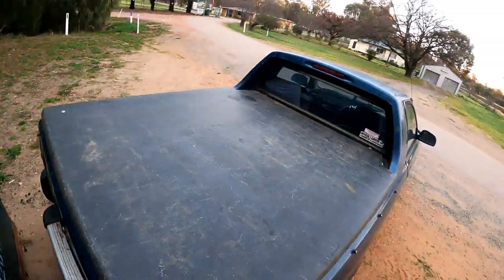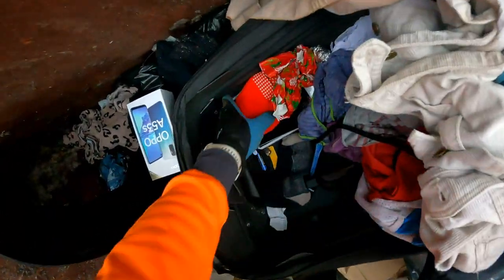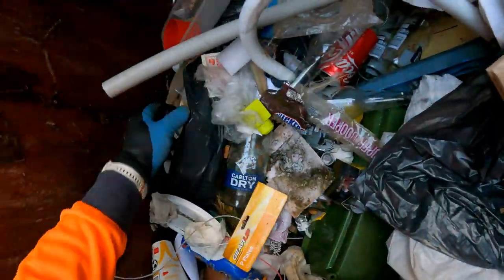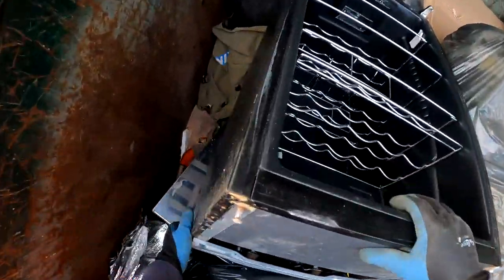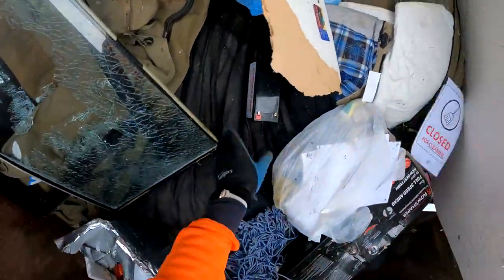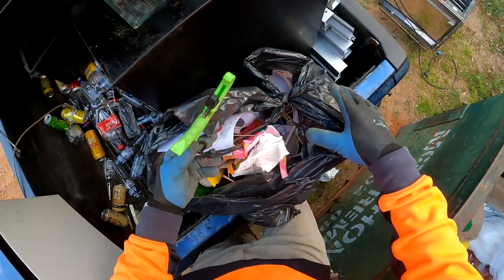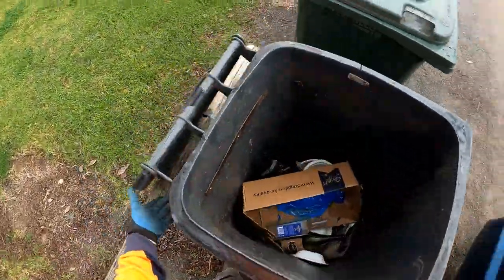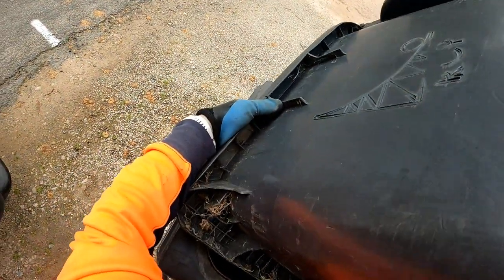Dumpster Diving Part 1 One Can Dilemma